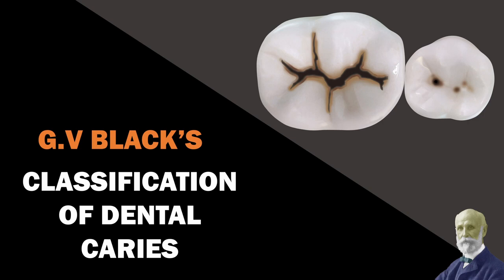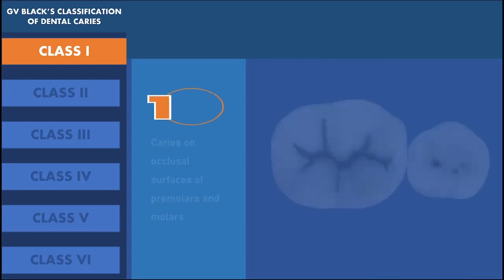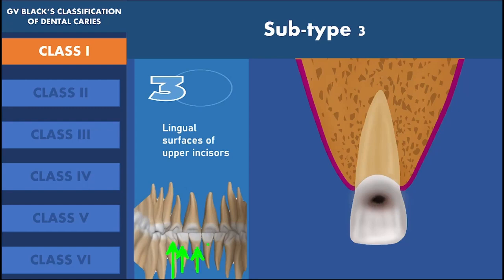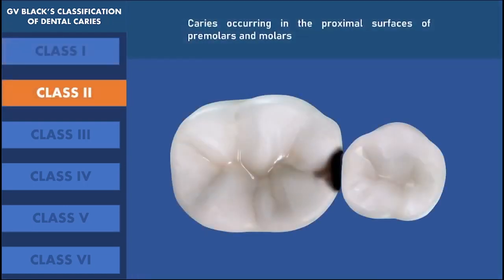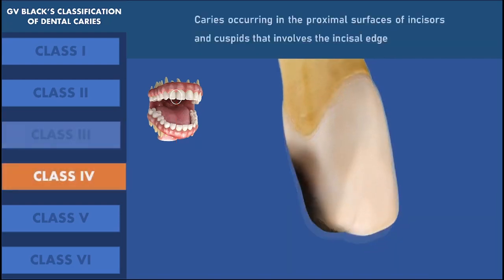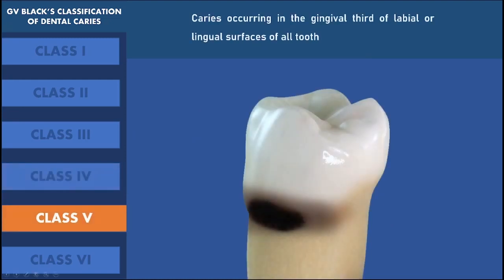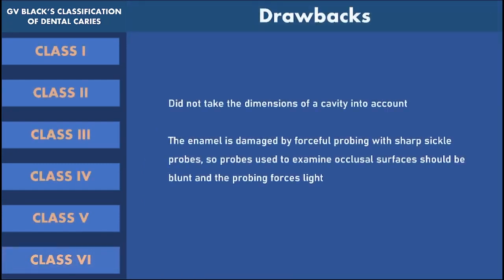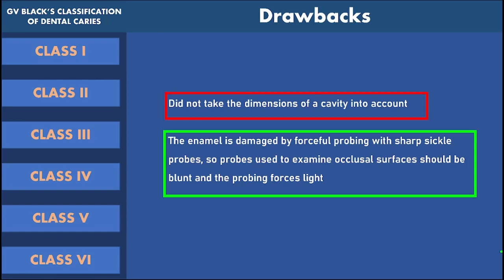Classification of Dental Caries | GV Black's Classification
GV Blacks classification of dental caries is the most used and well accepted classification for dental caries